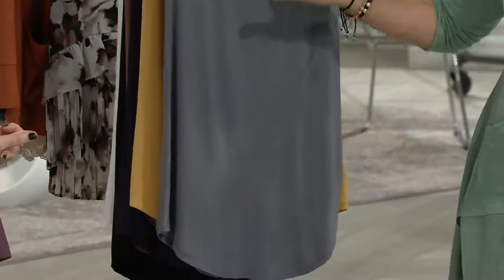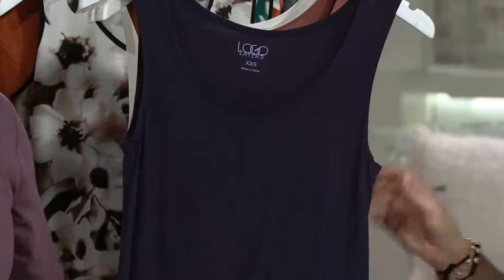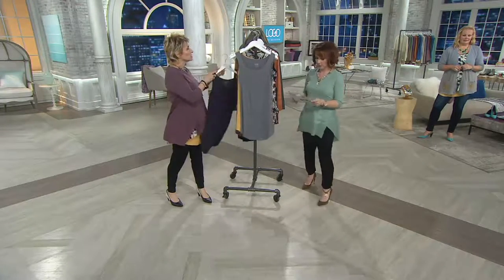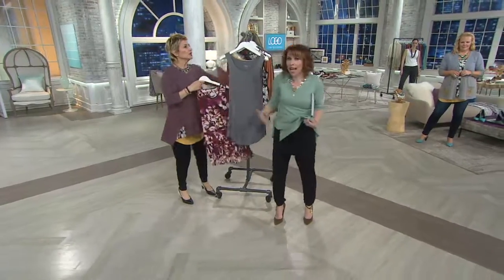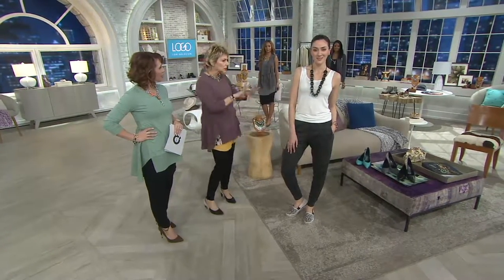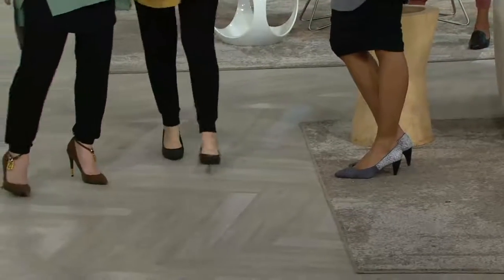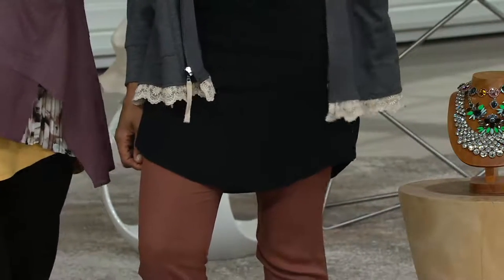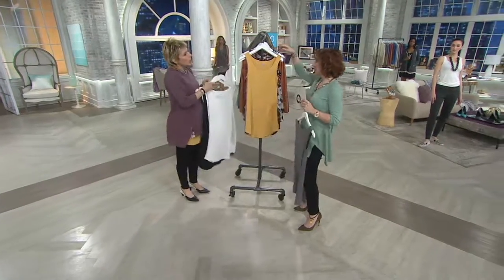LOGO Layers by Lori Goldstein Curved Hem Knit Tank on QVC